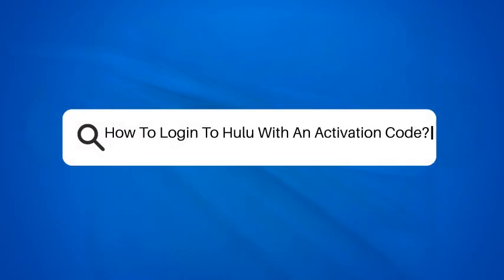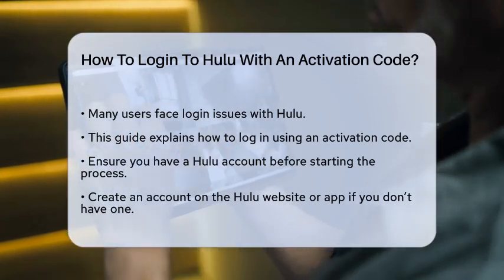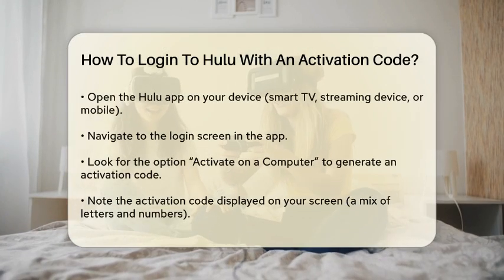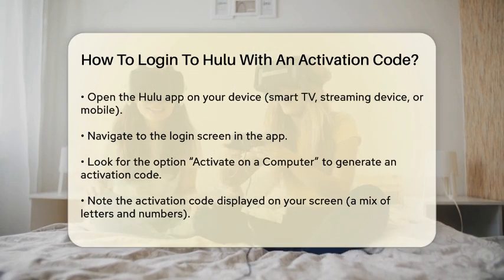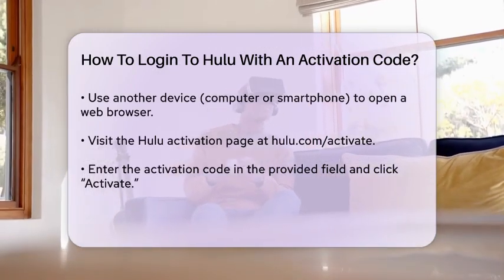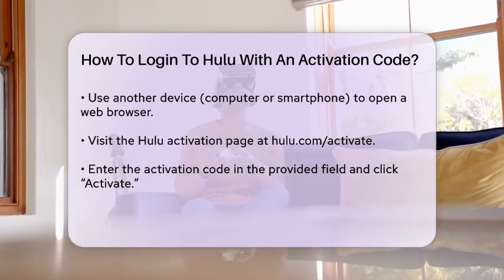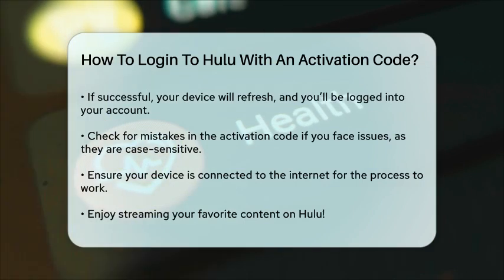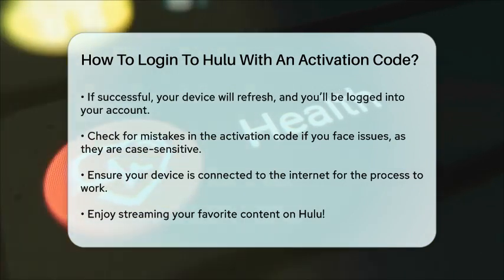How To Login To Hulu With An Activation Code? - Be App Savvy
How To Login To Hulu With An Activation Code? Are you ready to enjoy your favorite shows on Hulu but unsure how to log in using an activation code? In this video, we'll walk you through the entire process step by step. We’ll start by ensuring you have a Hulu account set up, which is essential for accessing the platform. Then, we’ll guide you on how to open the Hulu application on your device, whether it’s a smart TV, streaming device, or mobile phone.

You'll learn how to navigate to the login screen and find the option to activate your device. After generating the activation code, we’ll show you how to use another device, like a computer or smartphone, to enter the code on the Hulu activation page.

We’ll also cover common issues you may face during this process and provide tips to troubleshoot them effectively. By the end of this video, you’ll be all set to stream your favorite content without any interruptions.